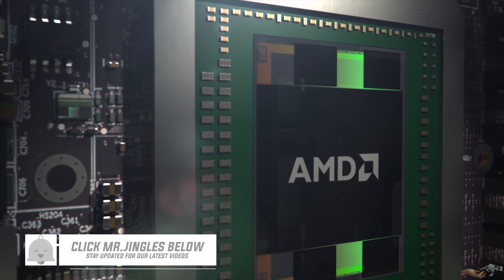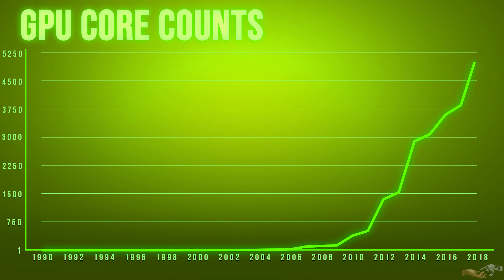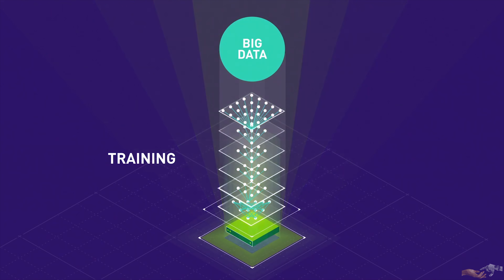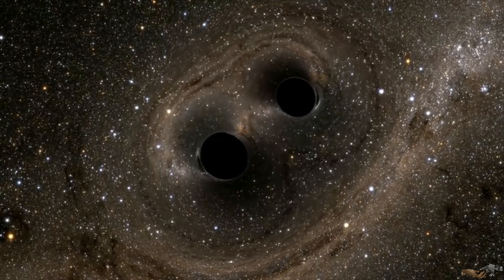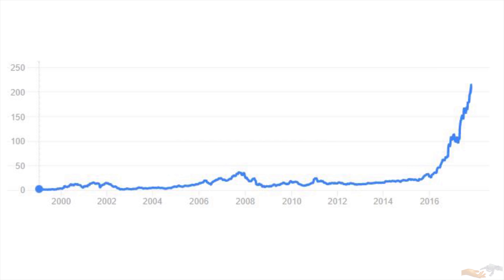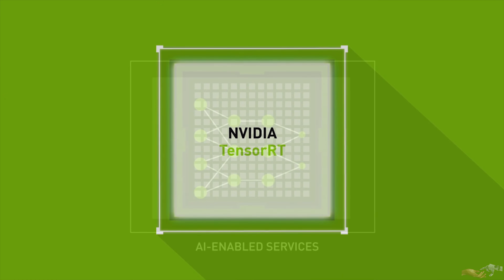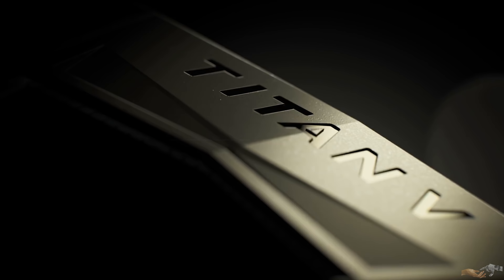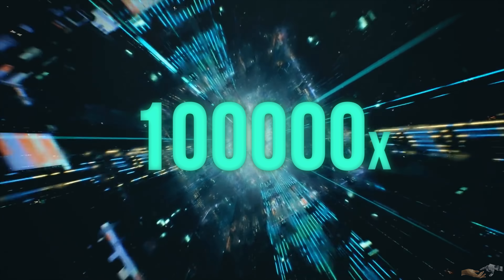How GPUs Work (The Rise of GPU Computing) [NVIDIA]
This video is the sixth in a multi-part series discussing computing. In this video, we’ll be discussing the rise of GPU computing and the role it will play in AI computational tasks.

00:00 Intro

[0:22-5:26] Origins of GPU Computing - Starting off we'll look at, the origins of GPU computing and the reason(s) for their mass adoption today.

[5:26-8:13] GPU Computing for AI - Following that we'll discuss, the use of GPU computing for artificial intelligence (AI) computing.

[8:13-9:38] General Purpose GPU Computing - To conclude we'll discuss, general purpose GPU (GPGPU) computing.

Wyldn Pearson

Soundtrack ➤

♫ 00;00 "Dawn" by Sappheiros
♫ 07;50 "The Getaway" by Miami Nights 1984